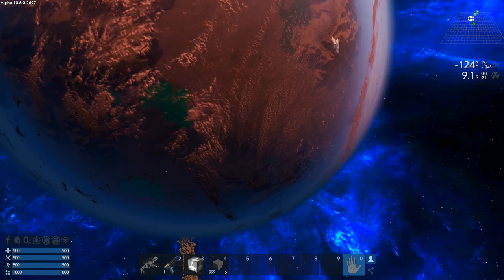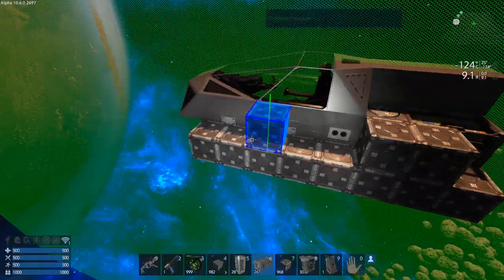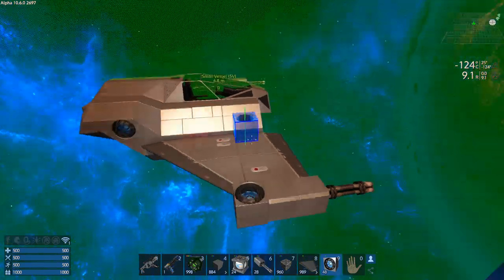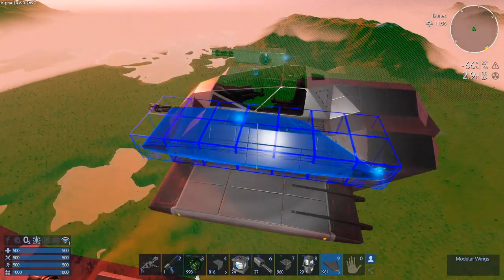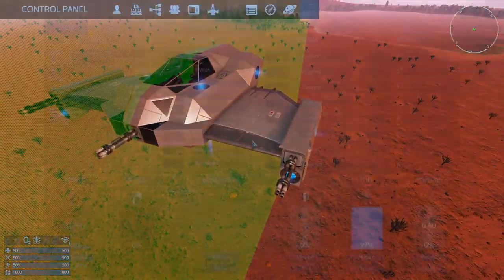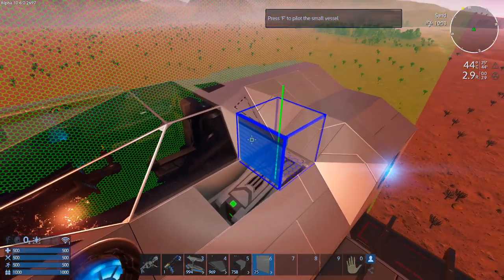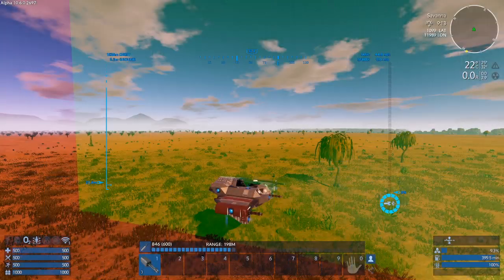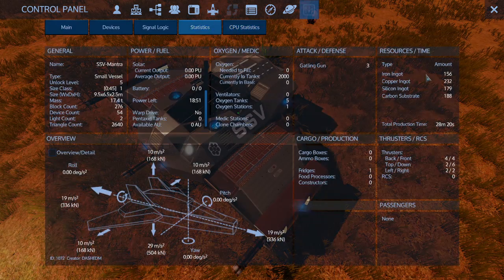#9 Starter SV in 1 hour | Building with DASHEDM | Empyrion - Galactic Survival [A10.6 EXP]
Basically talking and building for 1 hour, blueprint will be available on workshop with full A10.6 release!